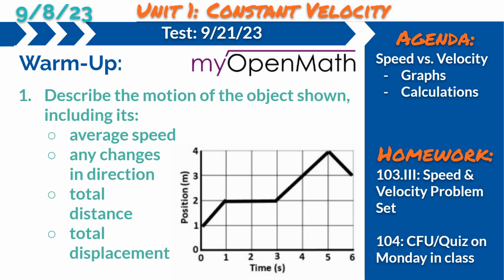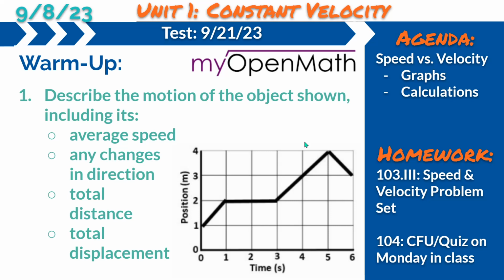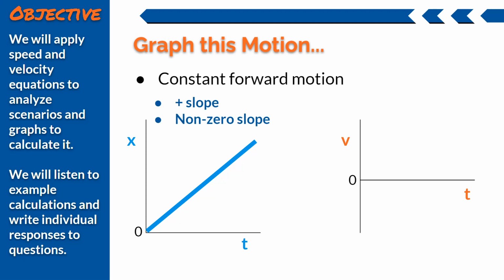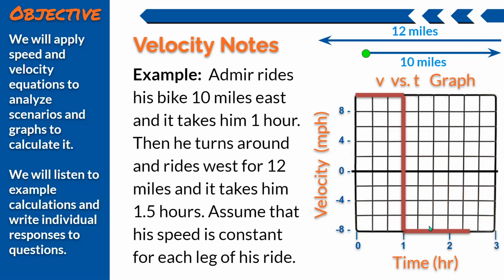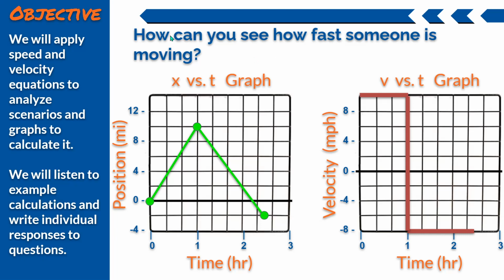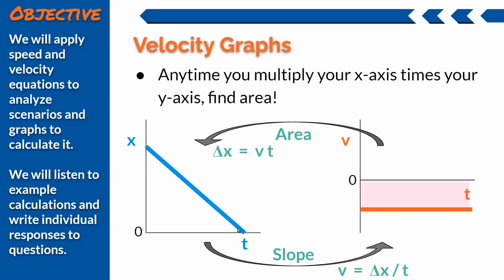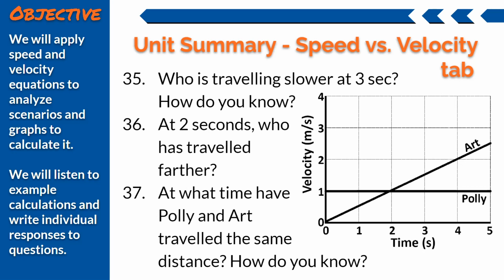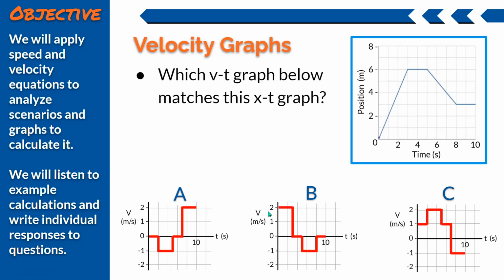22-09-01 - Velocity-Time Graphs